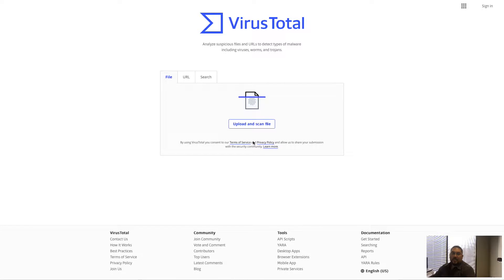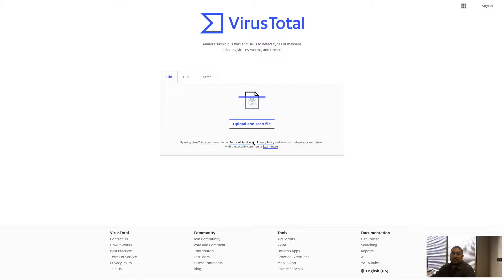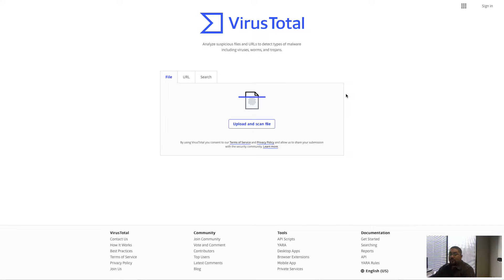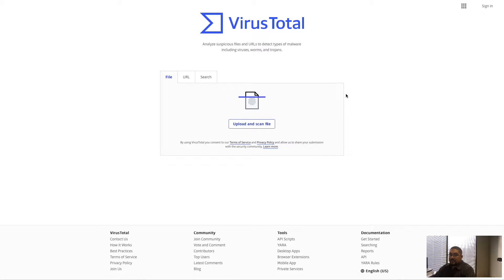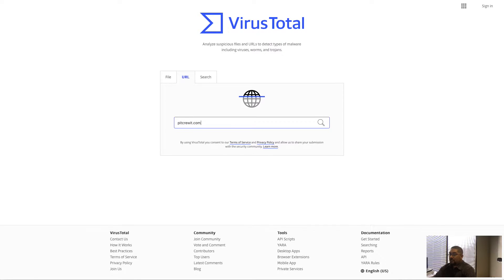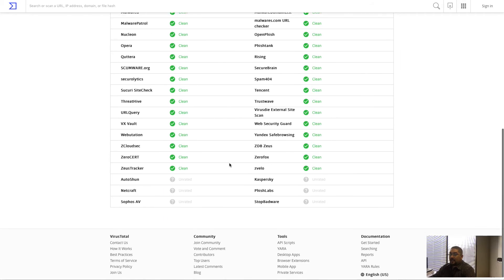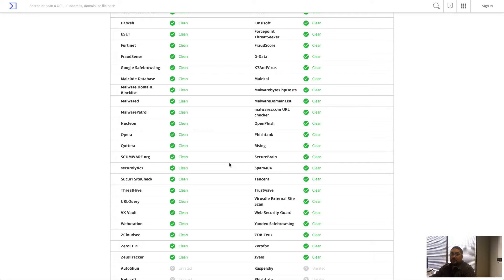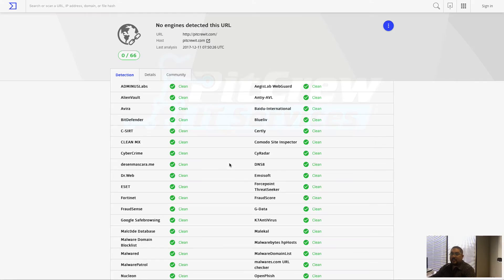Online Virus Scanner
Need help with your business' IT solutions?